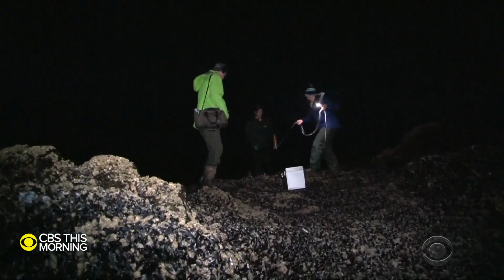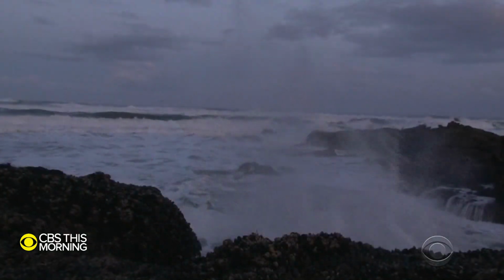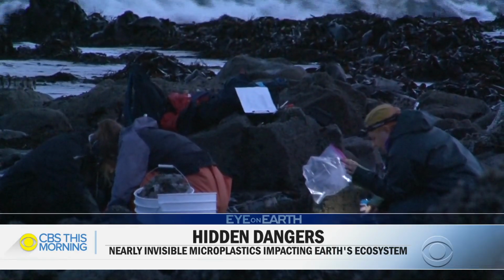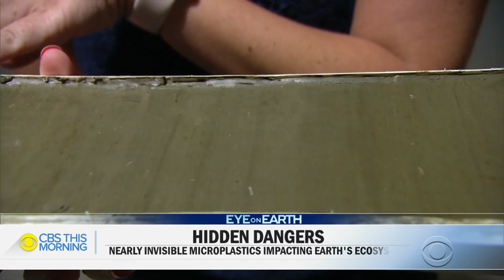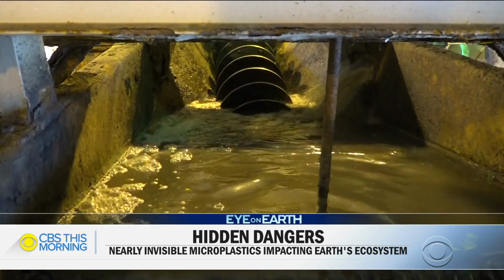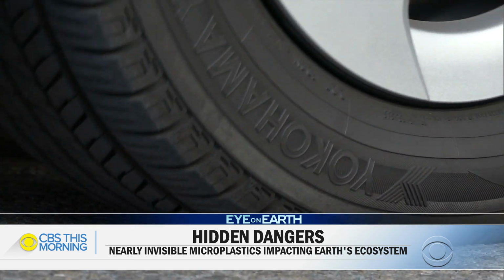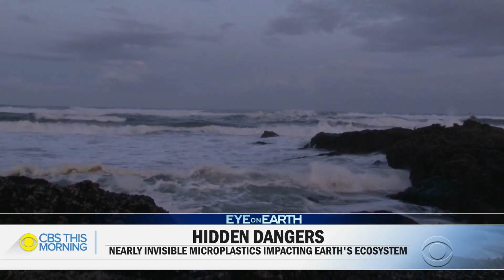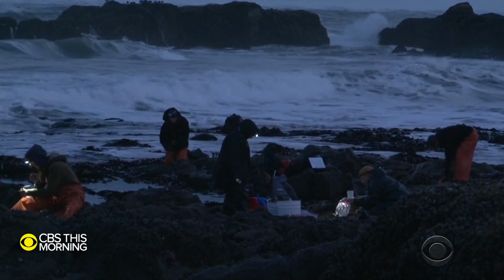Microplastics "washing right out into the ocean," marine biologists say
Signs of climate change are everywhere, but sometimes those signs are very hard to see. Tiny, nearly invisible pieces of plastic called microplastics are making their way through our ecosystem. The results could be devastating. Michelle Miller reports.

Each weekday morning, "CBS This Morning" co-hosts Gayle King, Anthony Mason and Tony Dokoupil deliver two hours of original reporting, breaking news and top-level newsmaker interviews in an engaging and informative format that challenges the norm in network morning news programs. The broadcast has earned a prestigious Peabody Award, a Polk Award, four News & Documentary Emmys, three Daytime Emmys and the 2017 Edward R. Murrow Award for Best Newscast. The broadcast was also honored with an Alfred I. duPont-Columbia Award as part of CBS News division-wide coverage of the shootings at Sandy Hook Elementary School in Newtown, Connecticut. Check local listings for "CBS This Morning" broadcast times.